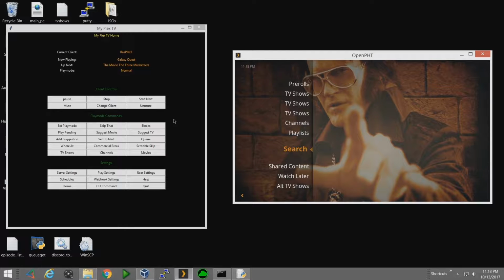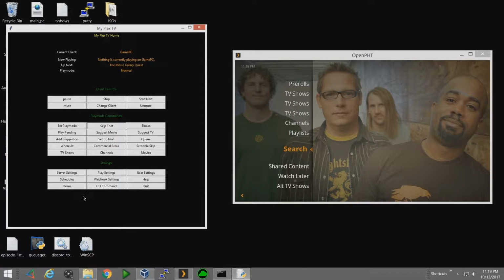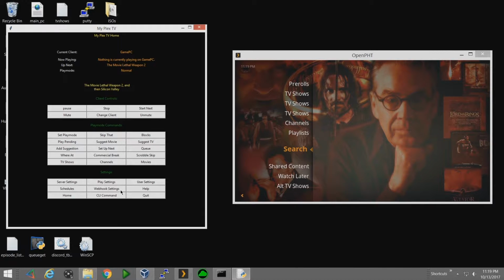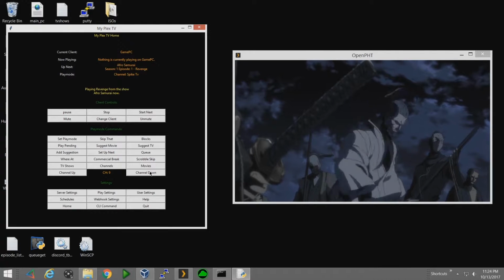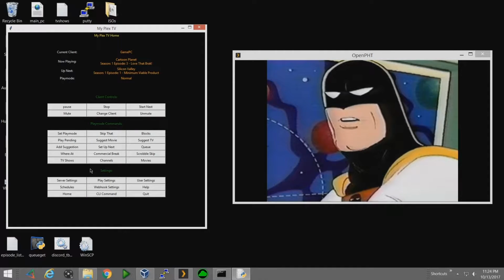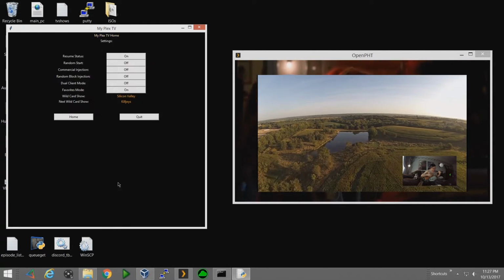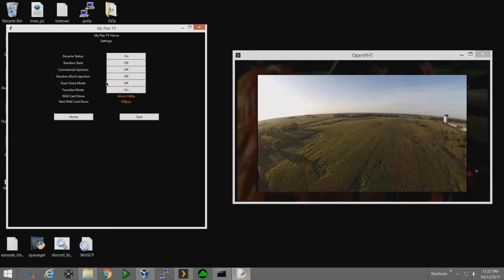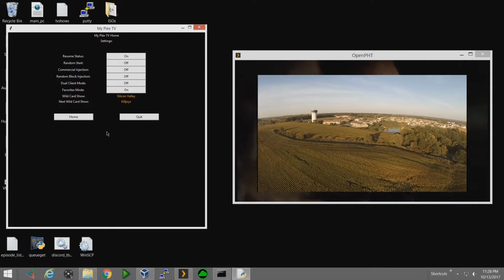TBN-Plex v5 - Even More UI Fun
Added more of the CLI options to our growing no frills UI. It is not pretty, but it gets the job done, and is 100% optional. TBN-Plex will work with as little input as you want to give it, on windows, mac, or linux, remote or local, for multiple clients and users. TBN-Plex v5 is The ultimate custom TV station experience.
Note: You are not spazzing out. The "Criminal Minds" part of the video has random drone footage overlay due to copyright concerns.